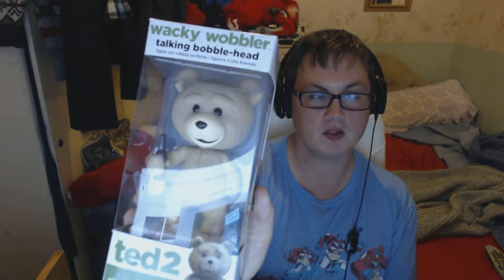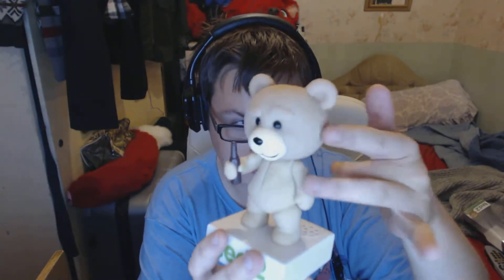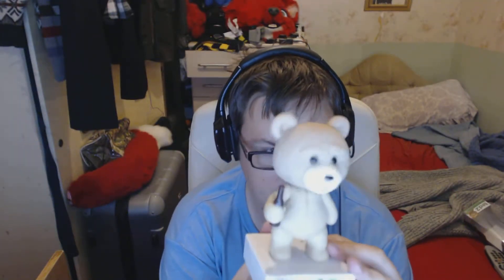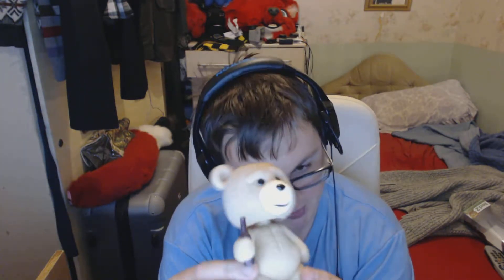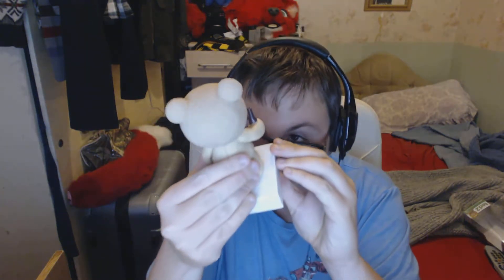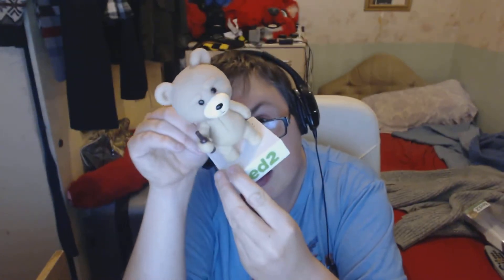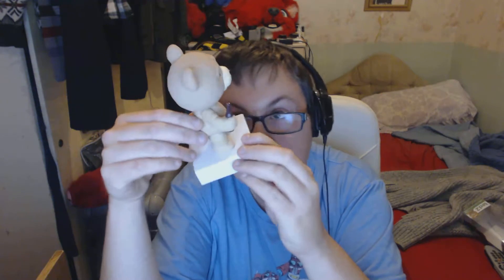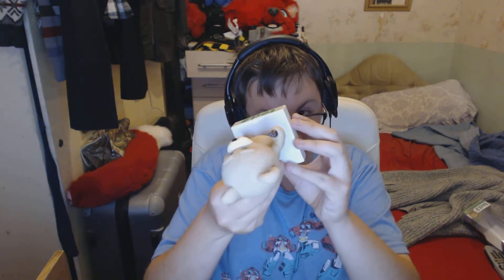Ted 2 Wacky Wobbler Talking Bobble Head Review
a more adult themed review today but i love it